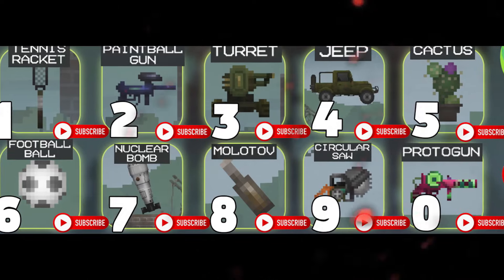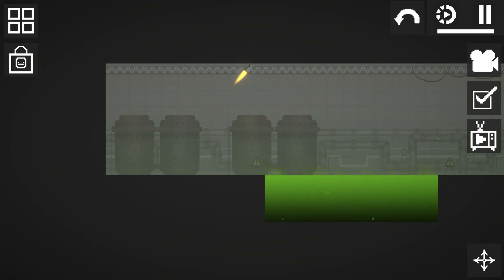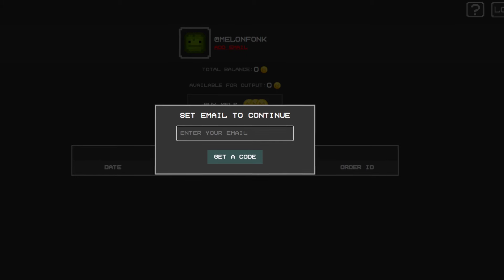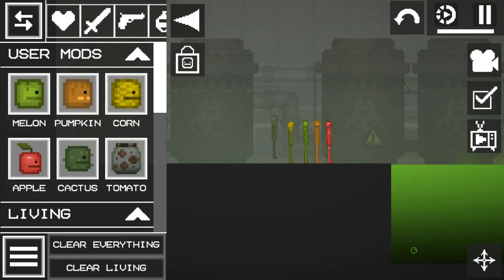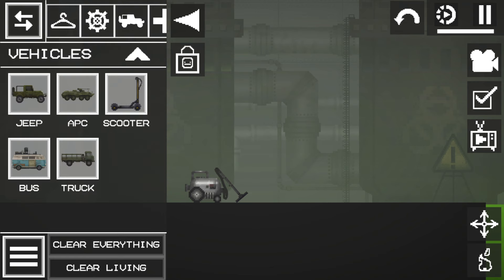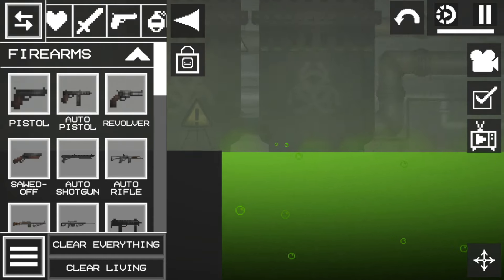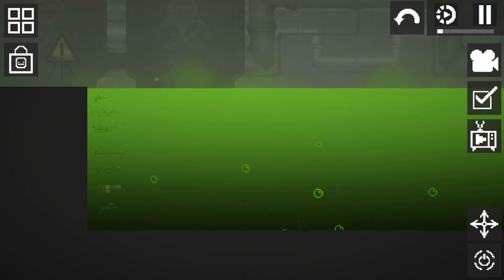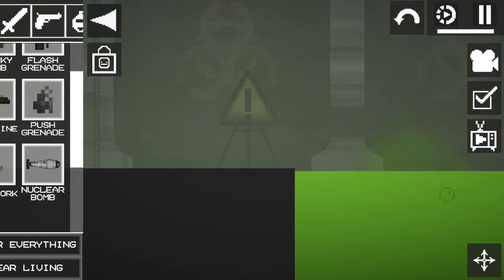✅SECRET FACTS OF UPDATE 23.5 in MELON PLAYGROUND / WITHDRAWAL OF MELON COINS in MELON SANDBOX